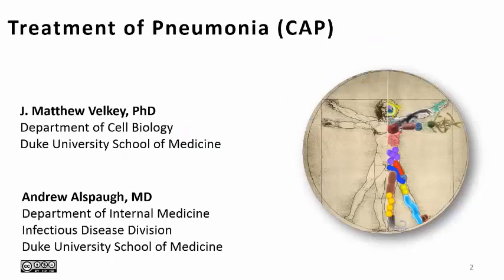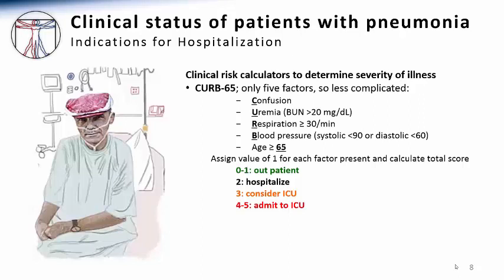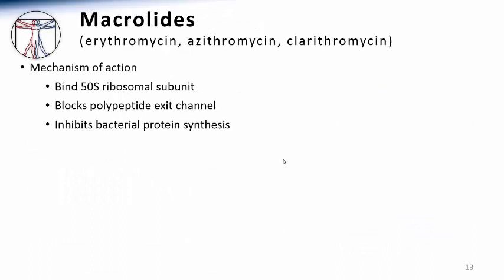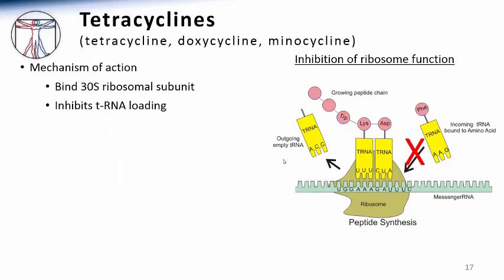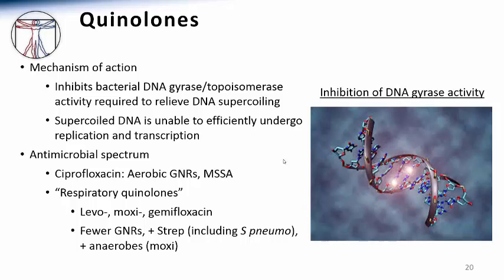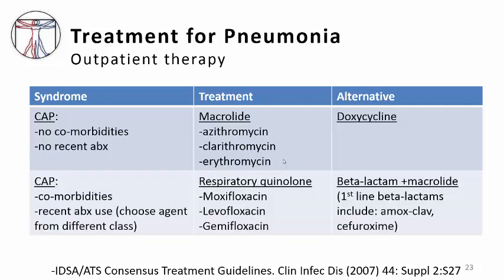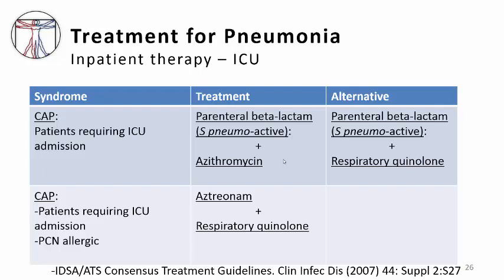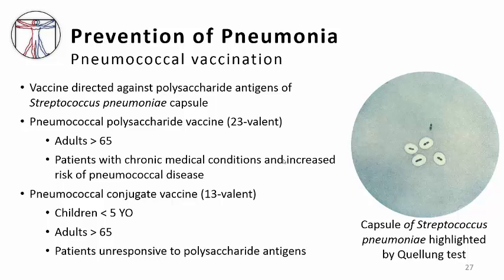3. Pneumonia Rx